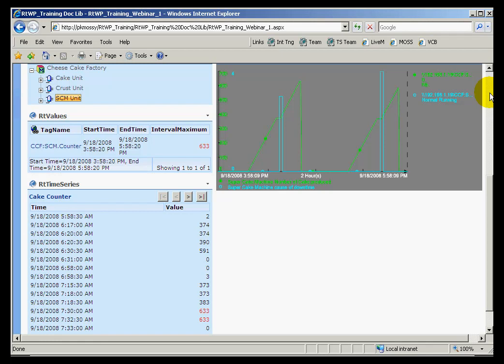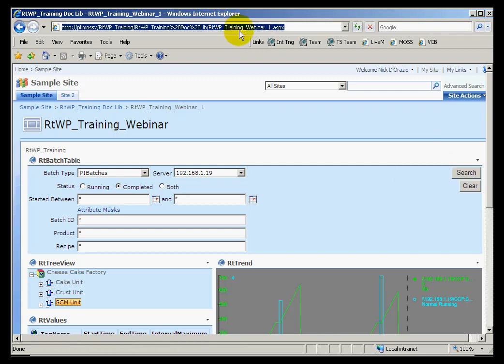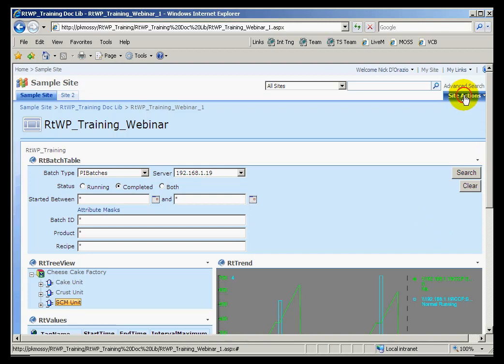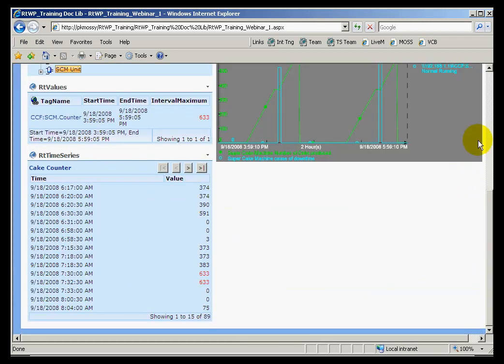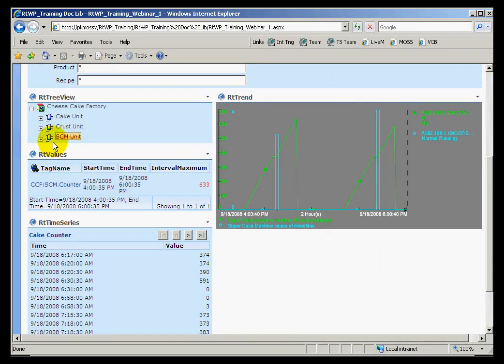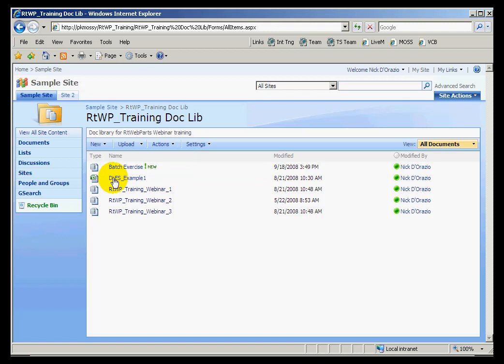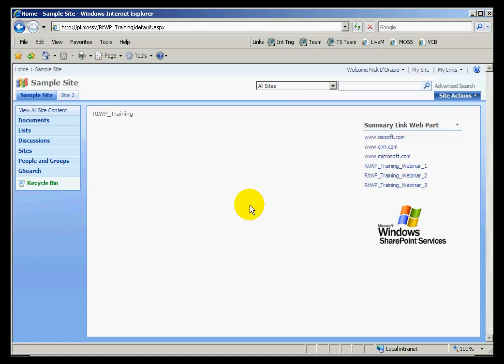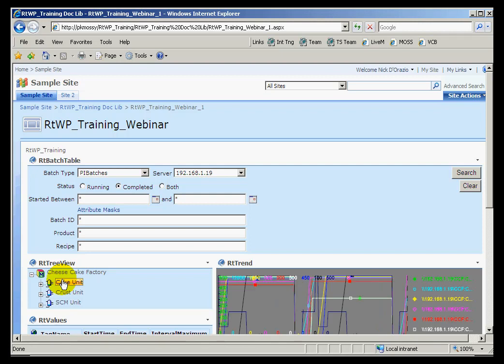OSIsoft: Group Recap Questions on PI WebParts, Part 1. v2.2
Questions to test your understanding of the material recently presented.

you can see where this video is in the sequence of videos on this topic.